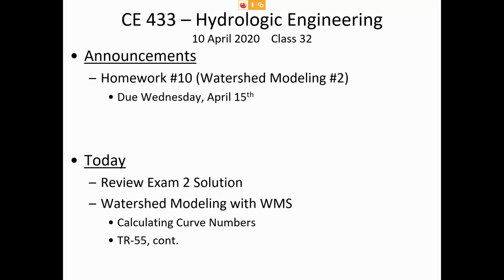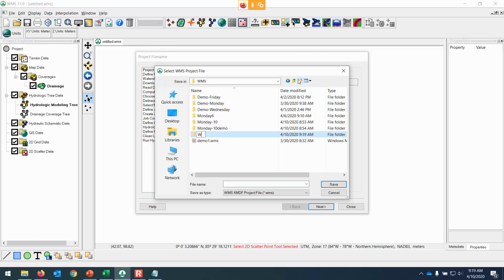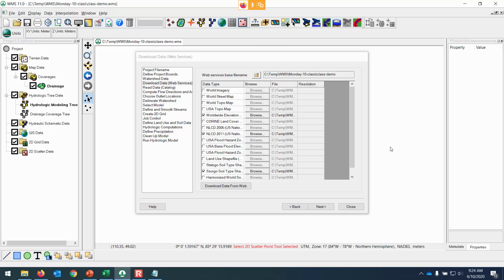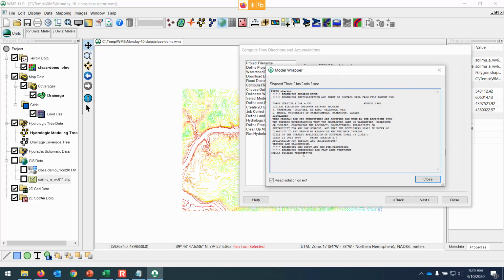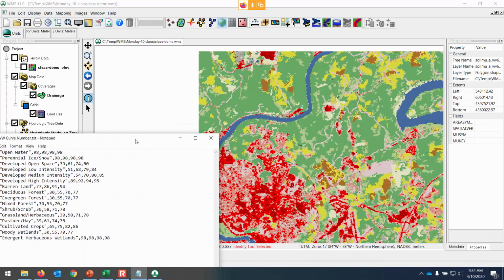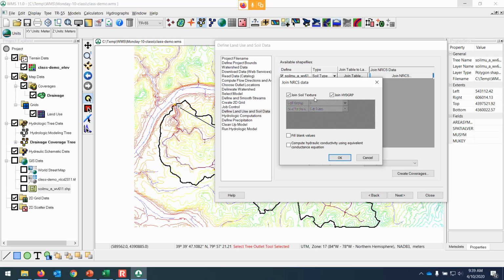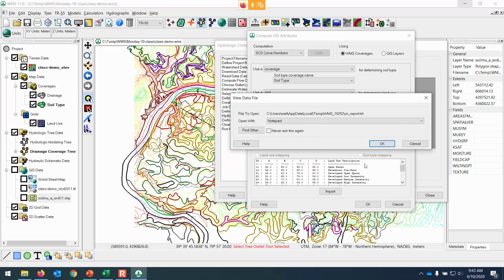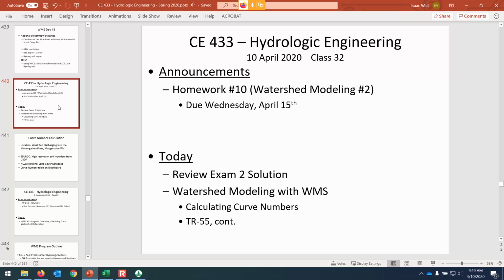Curve Number Calculation for TR55 with WMS - CE 433 Class 32 (10 Apr 2020)